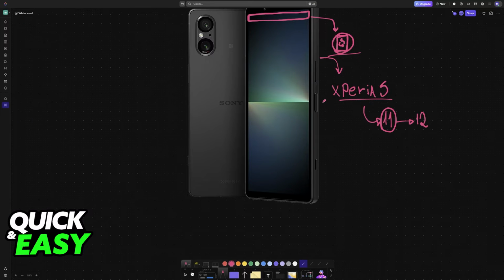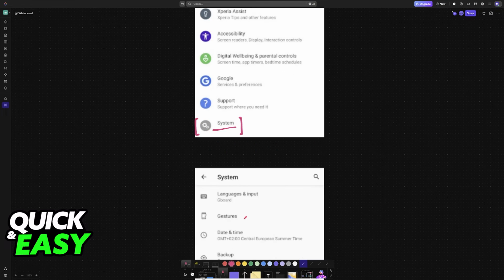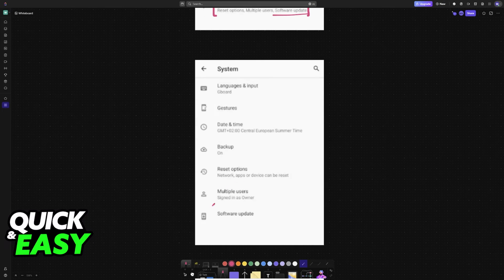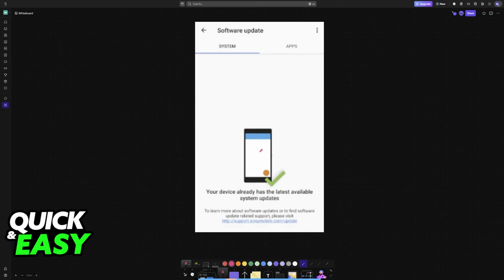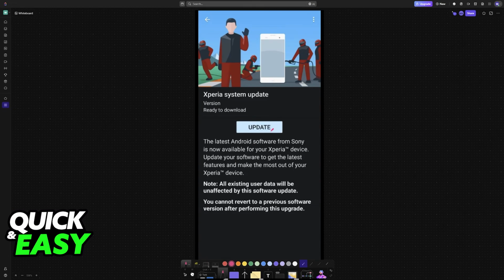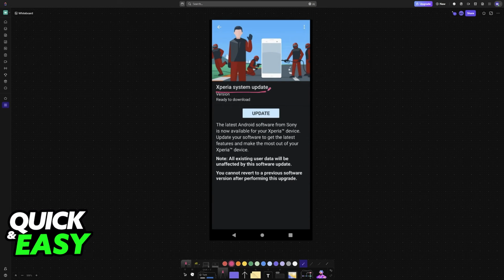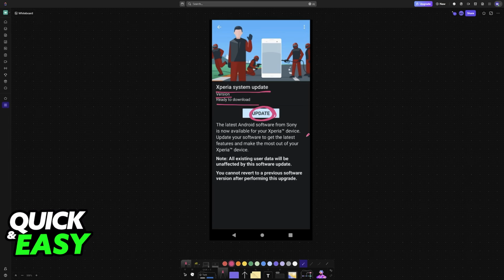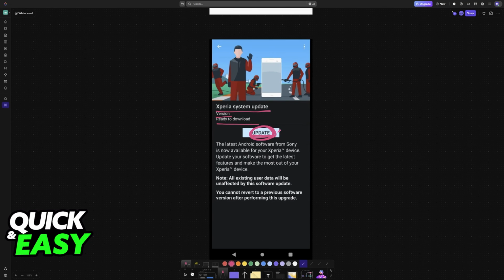How To Update Sony Xperia 5 to Android 11 (2025) - Step by Step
I will solve your doubts about how to update sony xperia 5 to android 11, and whether or not it is possible to do this.

I hope I have helped you with the video!